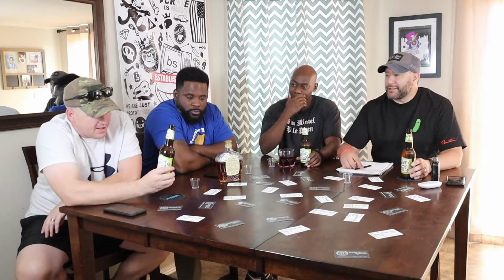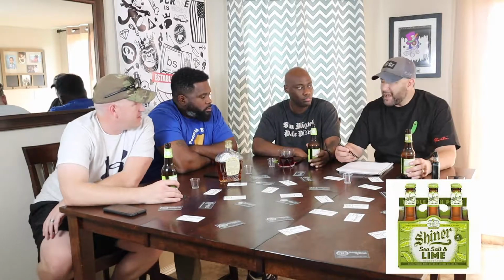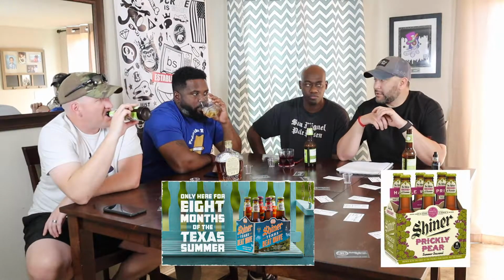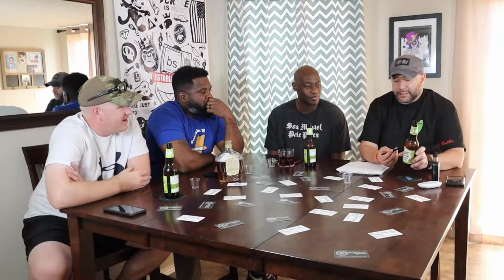AFRICA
Join Ray & Dee and their TWO special guests as they welcome back the BS Nation into their hearts and minds. Watch as Dee does his best to make sure none of us ever want to visit Africa and Ray's new beard gets put to shame. Levar Burton is evil. As always there will be booze and laughter.

Special Guest:

Brandon McLain & Josh Oberg

Microphone:

SGC-598 Photography Interview Shotgun MIC Microphone

Lighting:

Savage LED60K 500-Watt LED Studio Light Kit